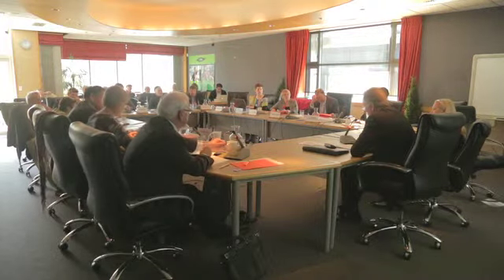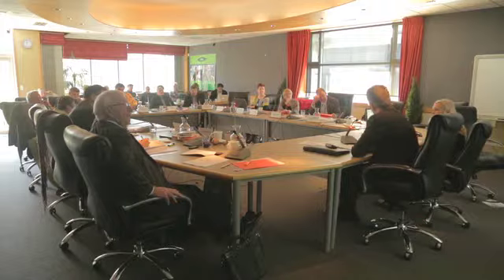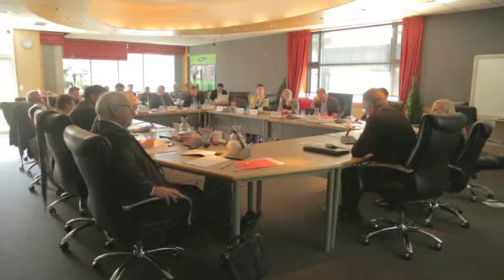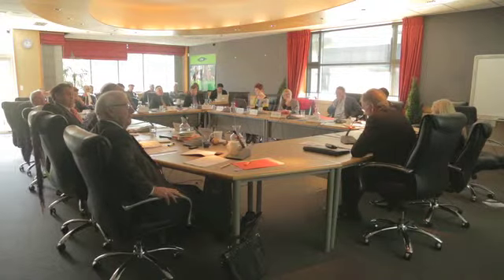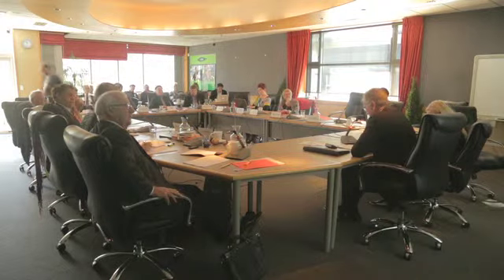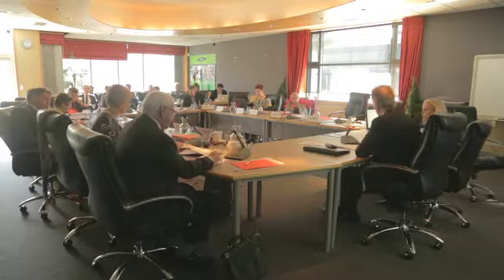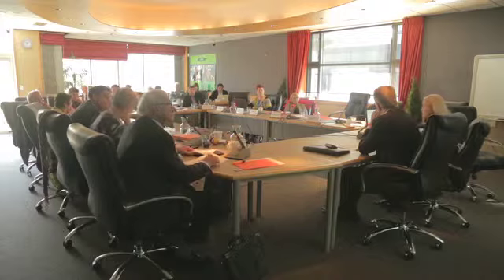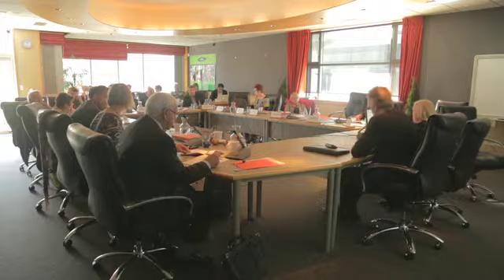08.05.13 - Agenda 10 - Hawke's Bay Tourism Quarterly Report - HBRC - Part 1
Agenda